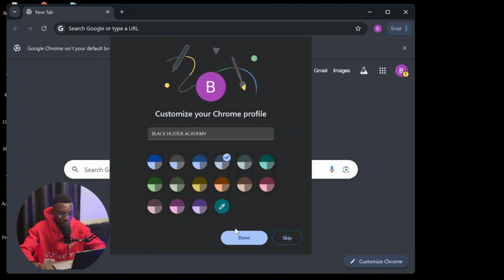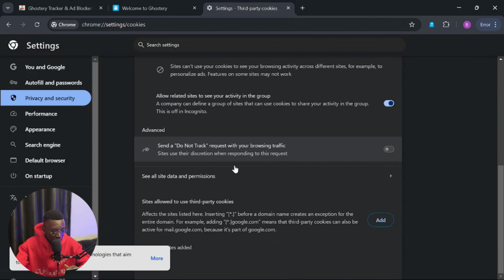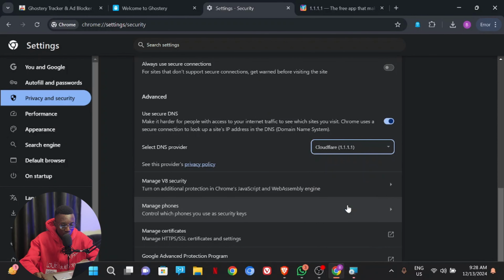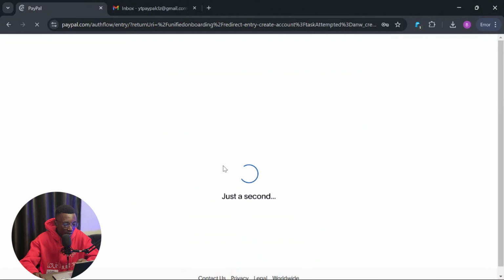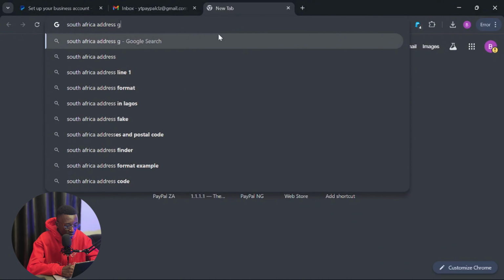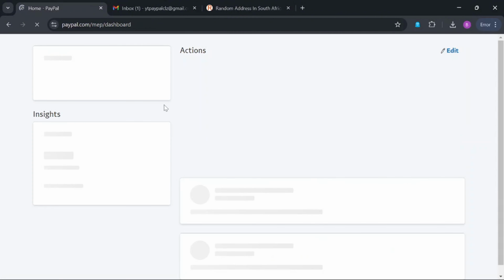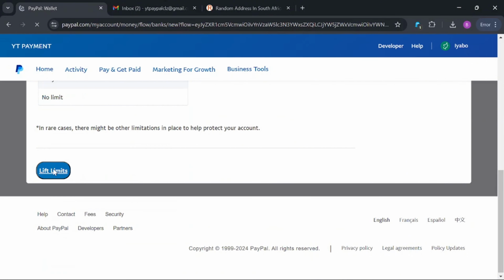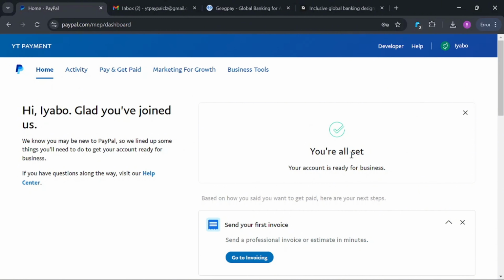How To Create A Working PayPal Account in 2025 | Send And Receive Funds In Nigeria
Learn how to create a working PayPal account in 2025 and send/receive funds in Nigeria. Follow this step-by-step guide to set up your account and start using PayPal for transactions in Nigeria.